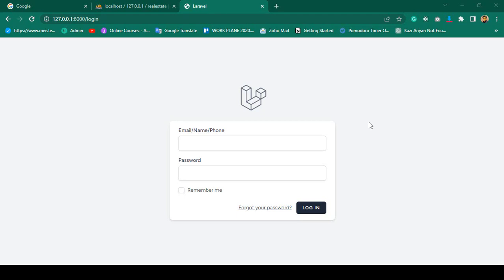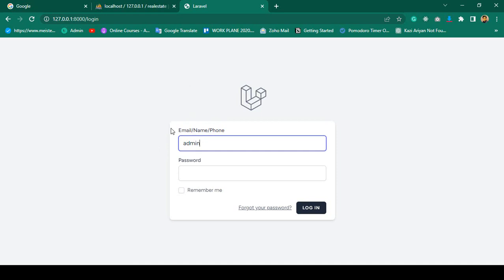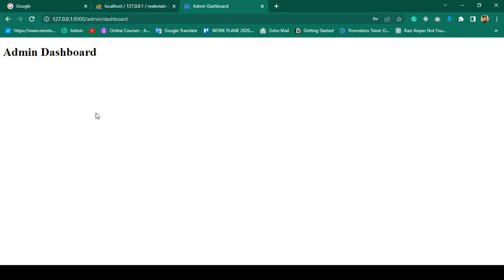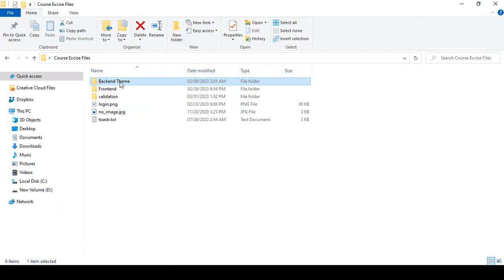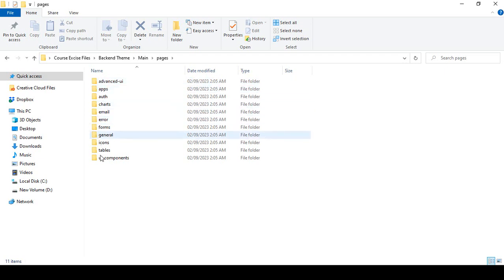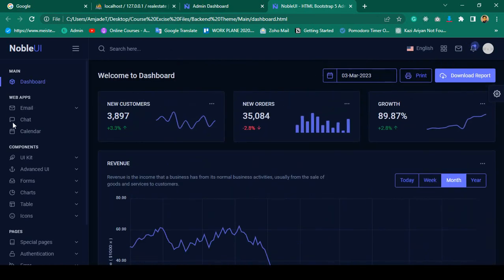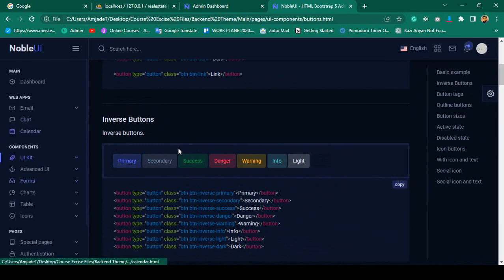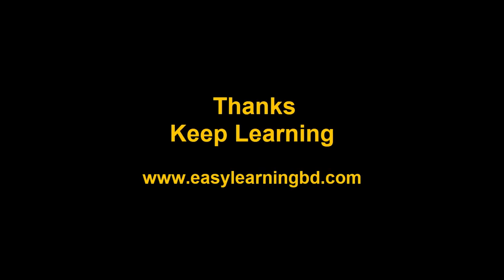Laravel 10 Full Course | #10 Project Theme OverView